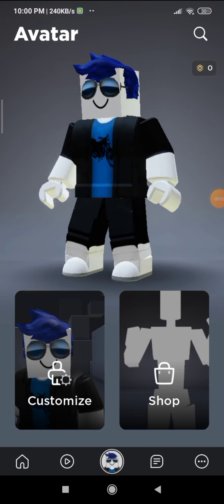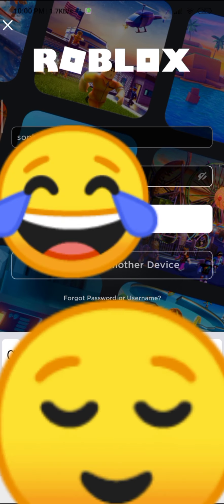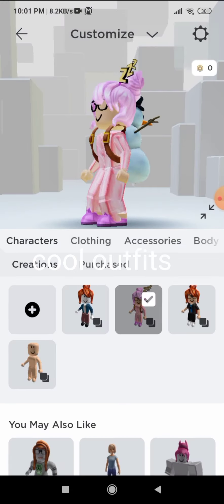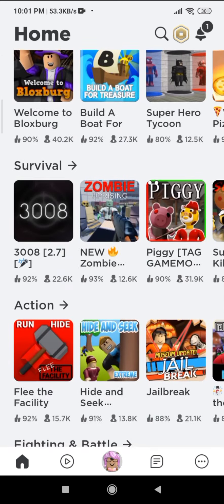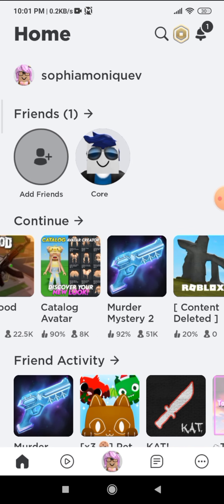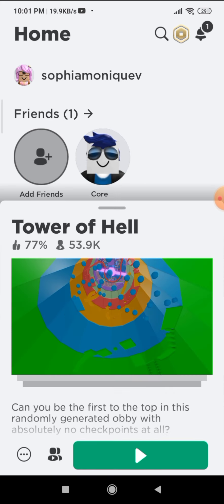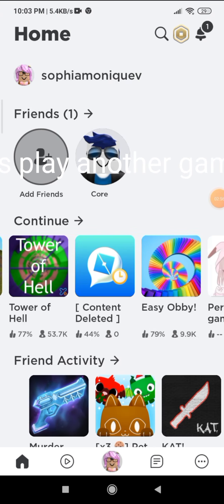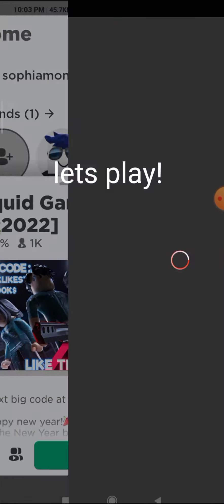playing on my back up acc